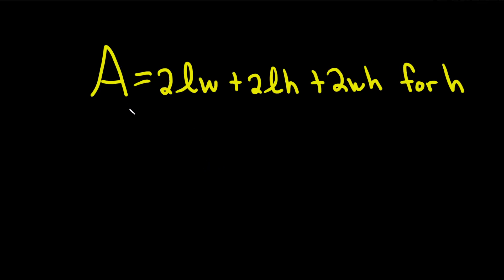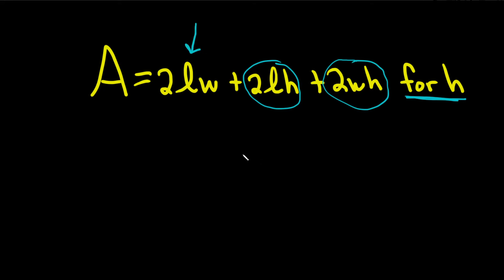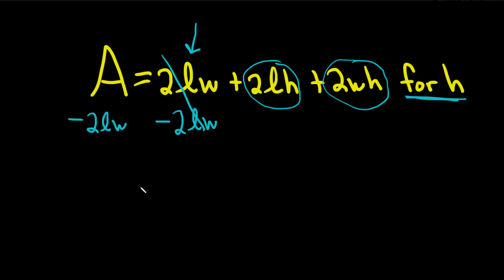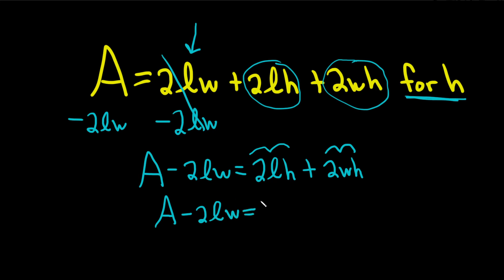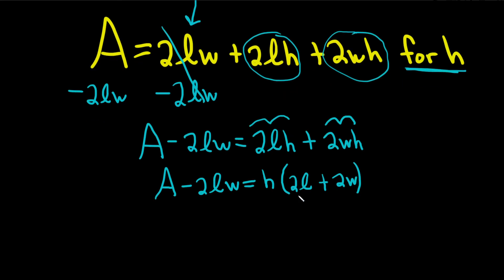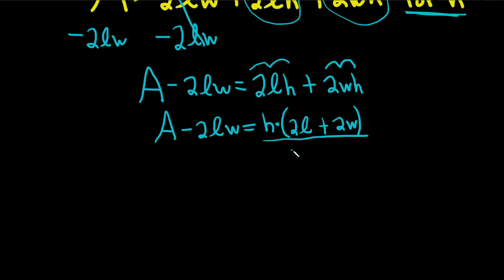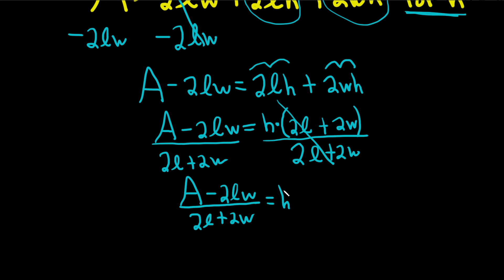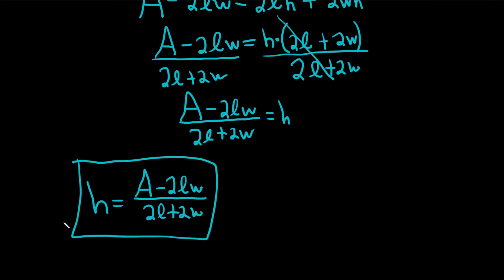Solve the Literal Equation A = 2lw + 2lh + 2wh for h